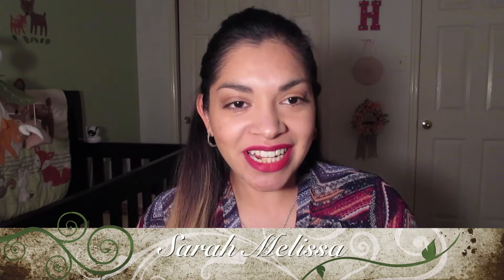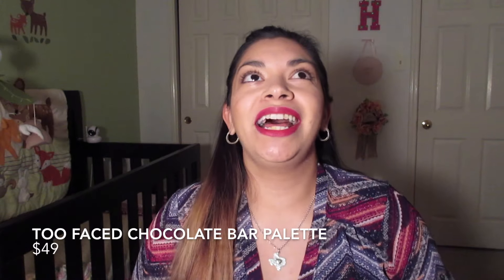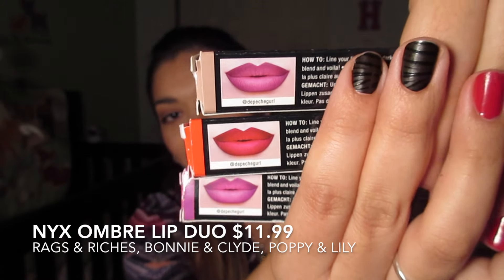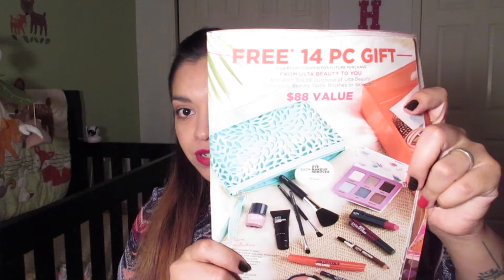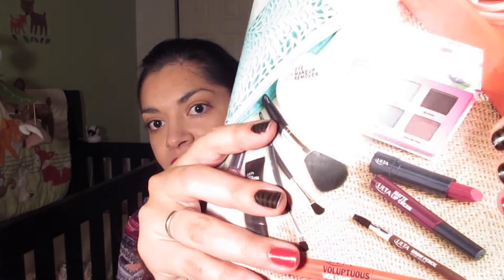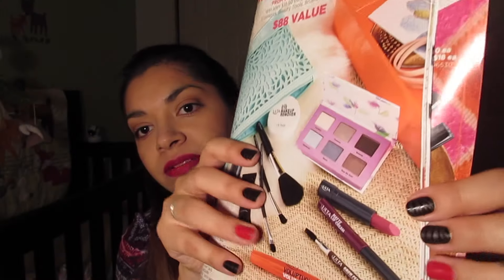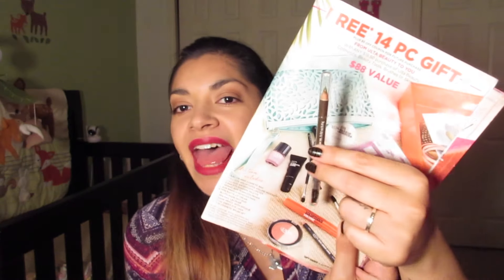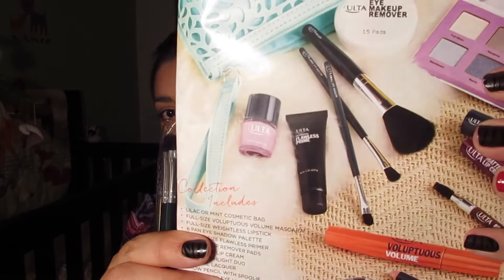Ulta Haul | Feb | + $10off Purchase!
Stay Beautiful!

I really love Ulta Beauty’s Ultamate Rewards program and thought you should know about it! It’s free to join and they make it so easy to earn points that can be redeemed for dollars off ANY products in the store or at Ulta.com Click the link if you're not a member to start earning & get a $10 off your first purchase(first 10 first time members only)!

Items Mentioned:
Rose Gold Natural Eye Shadow Palette $20

Too Faced Chocolate Bar Palette $49

Physicians Formula Murumuru Butter Bronzer $14.99

NYX Cosmetics Ombre Lip Duo $11.99
Rags & Riches
Bonnie & Clyde
Poppy & Lily

Camera: Canon PowerShot Elph 350 HS
Lighting: A harsh lamp lol
Edits: iMovie & My Fiancé